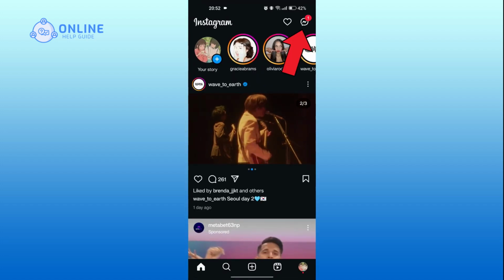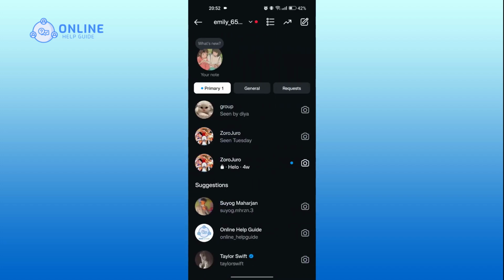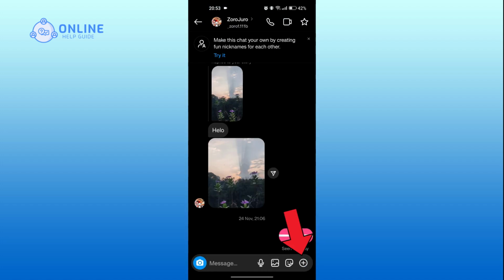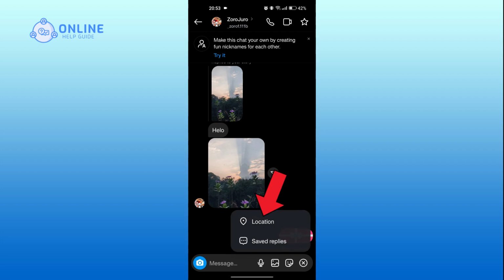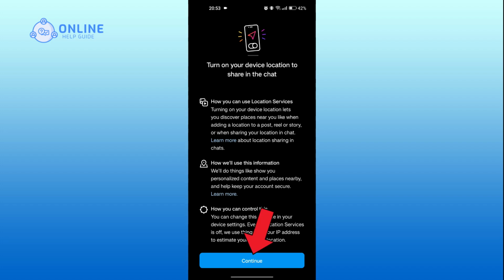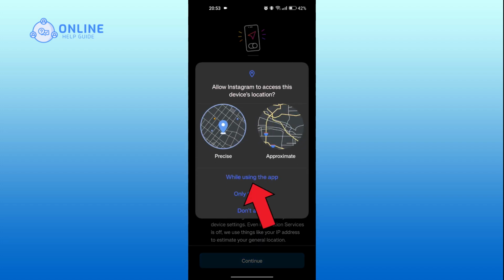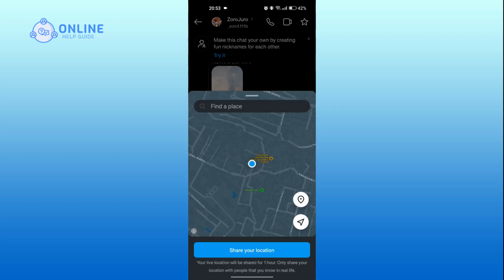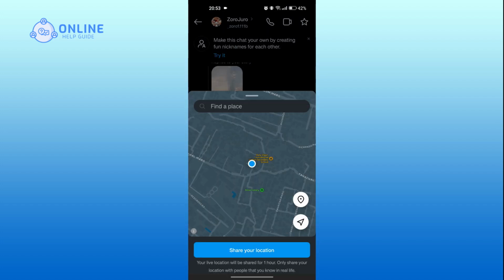How to Share Location on Instagram 2024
Welcome to Online Help Guide! In this video, learn how to share your location on Instagram with ease. Whether you're tagging your favorite spots in posts or sharing real-time locations with friends through messages, this step-by-step tutorial will guide you through the process. Sharing your location enhances your posts and makes it easier to connect with others. Perfect for travelers, foodies, and anyone looking to highlight specific destinations! Watch this quick guide to understand how to use Instagram's location-sharing features effectively and securely. Start sharing your favorite places today!